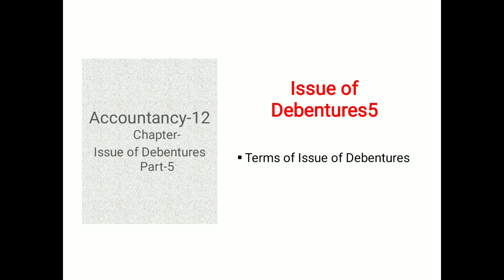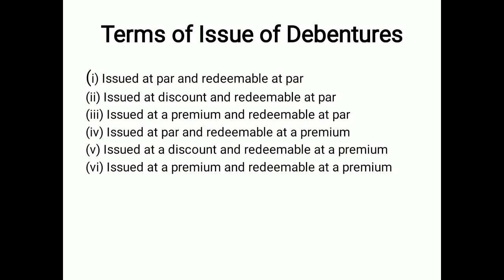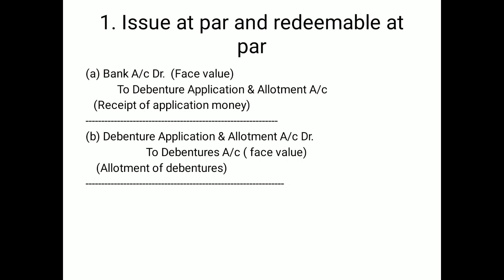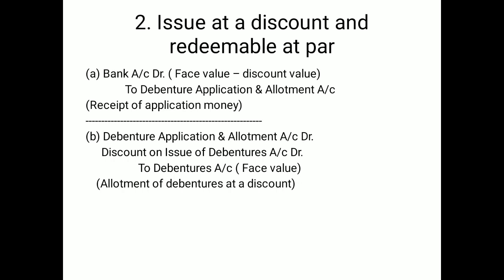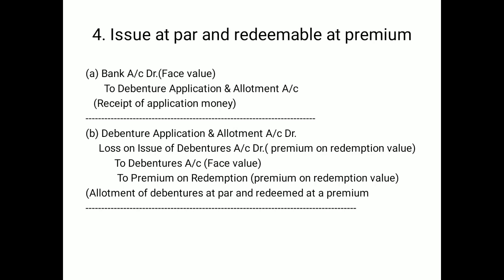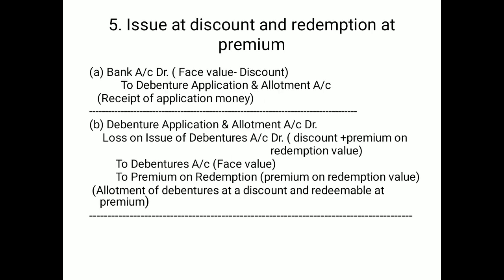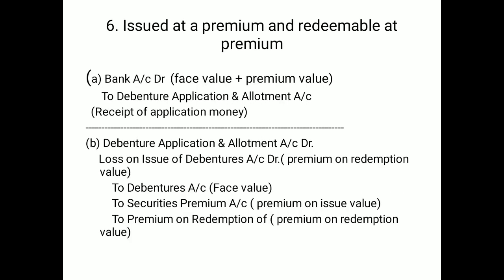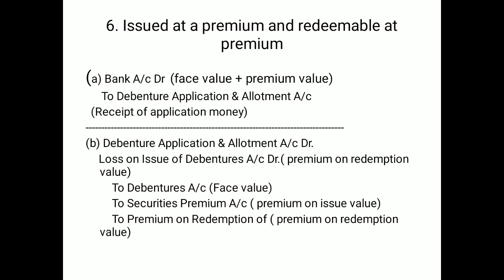Class12 Accounts Issue of Debenture Part5